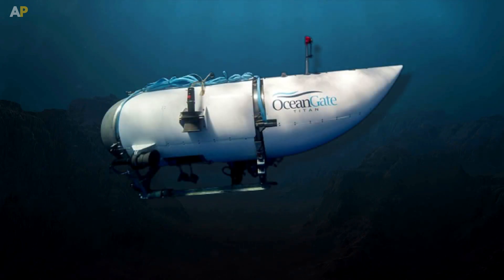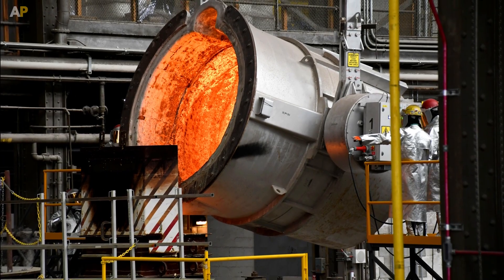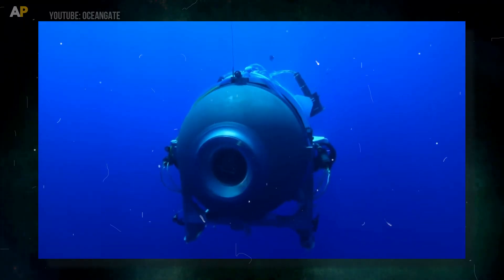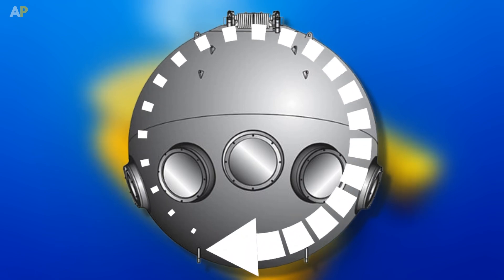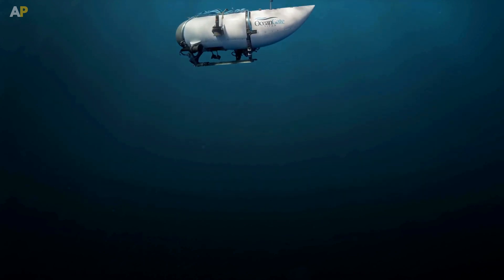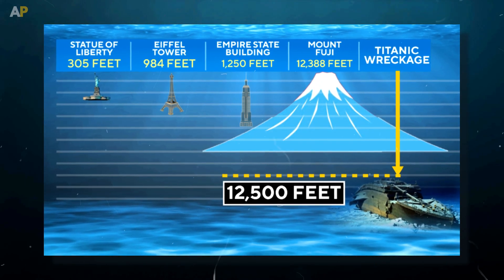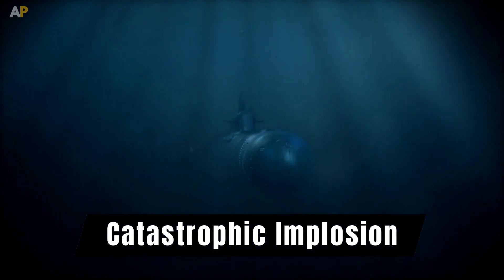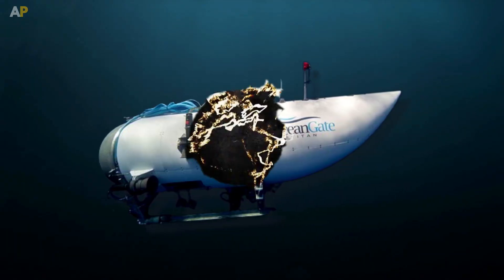The Reason Why Titan Submarine Imploded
Why did the submersible which was going to Titan implode?

Team AttractionPedia